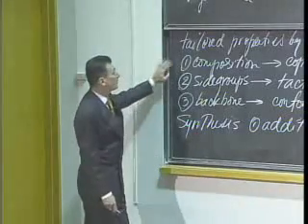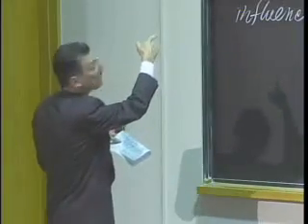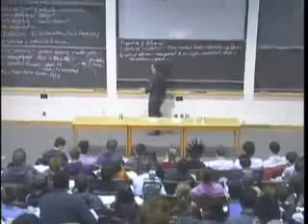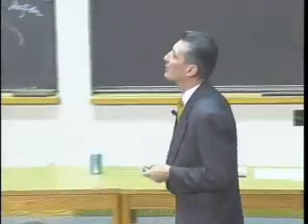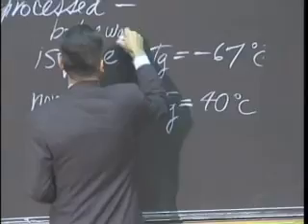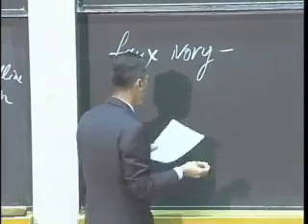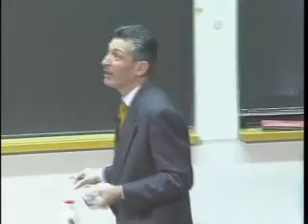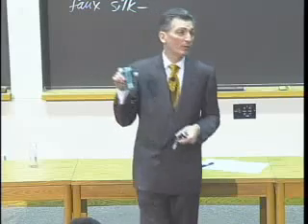Lec 29 | MIT 3.091 Introduction to Solid State Chemistry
Structure-property Relationships in Polymers, Crystalline Polymers